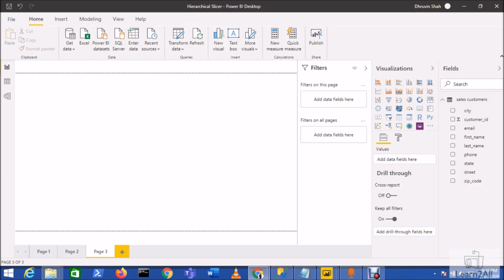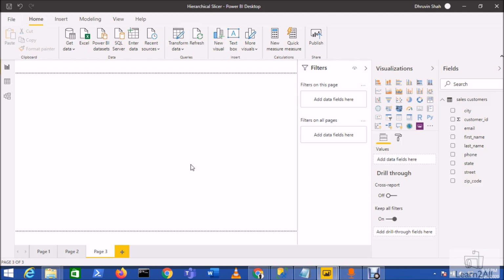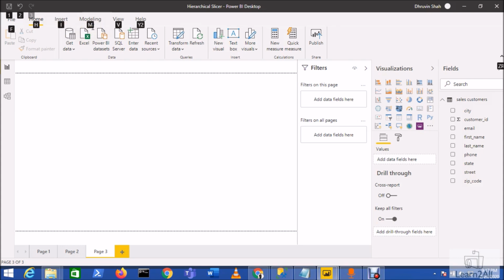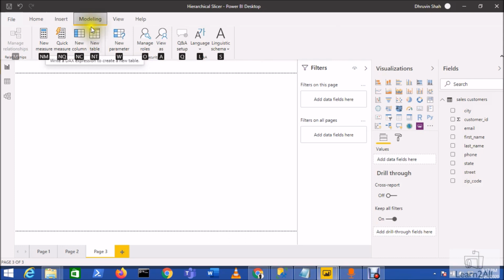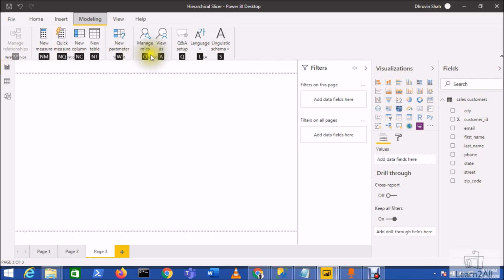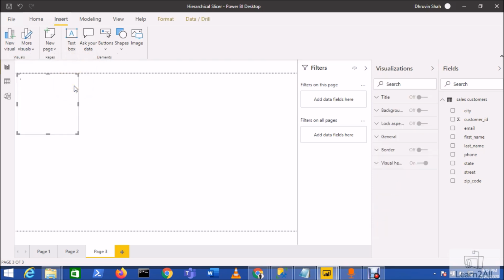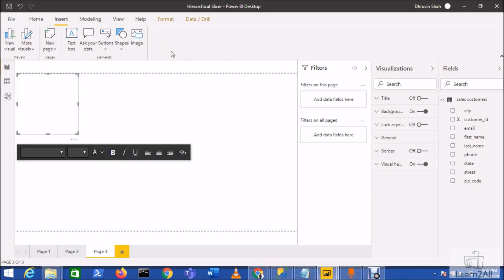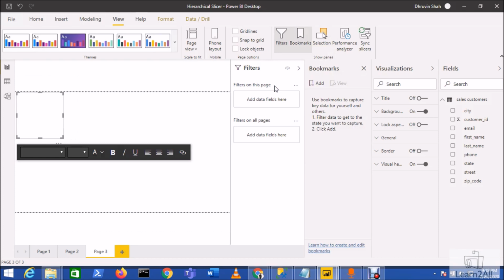Navigate Ribbon Component through Keyboard Shortcuts – Power BI Ribbon Short Cuts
Keyboard Shortcuts – Power BI Ribbon Short Cuts
In this video, we will discuss the Key tips for the new Power BI ribbon. With February update of Power BI Desktop, now we have keyboard shortcuts using which we can navigate in between Menuabar and other ribbon components.

In this video, we will cover the following things:
Title Bar Update – Save and Undo Ribbon Option Back  00:23
Keyboard shortcuts for Power BI Ribbon 00:39